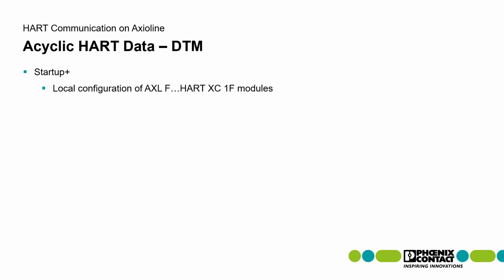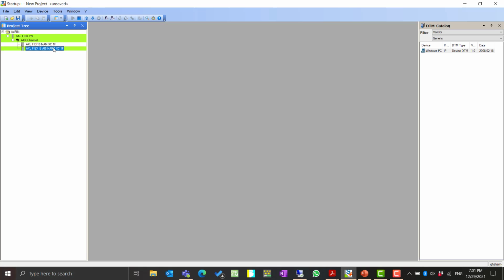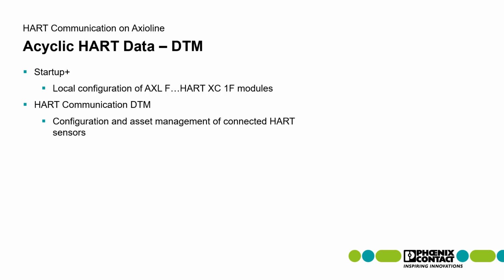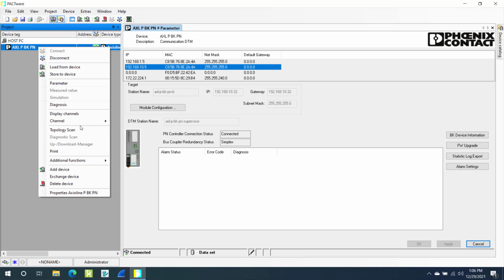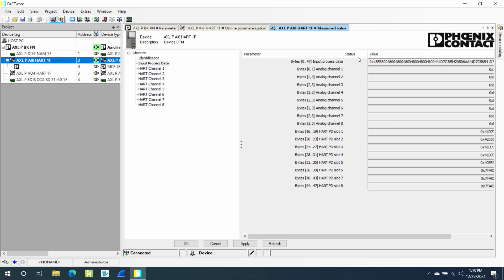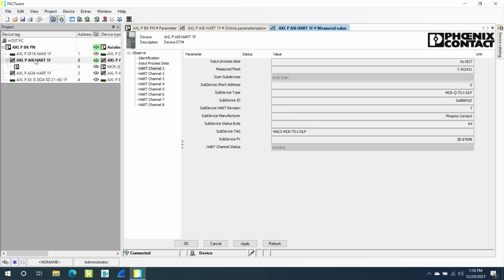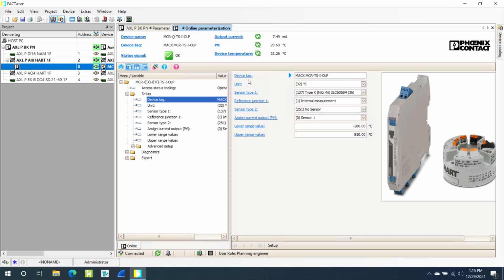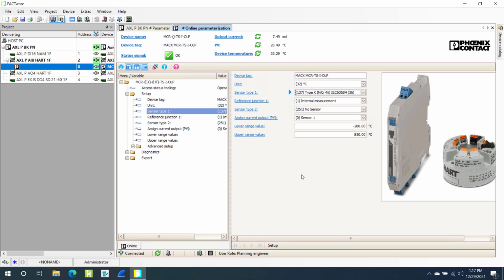AXL HART - Acyclic DTMs